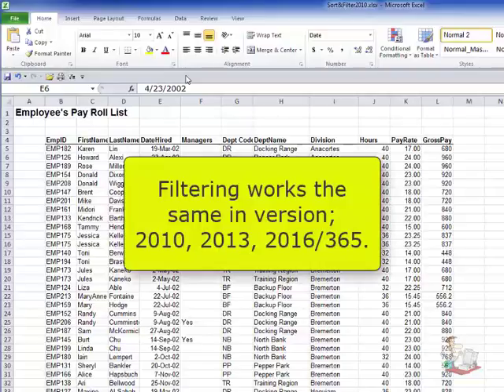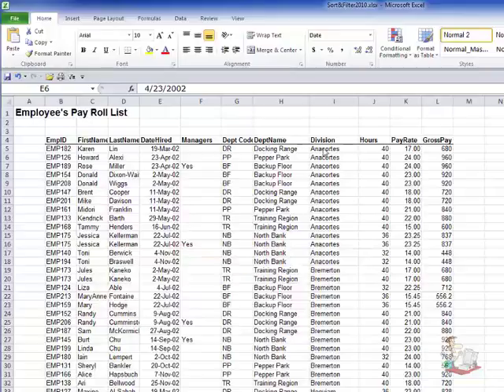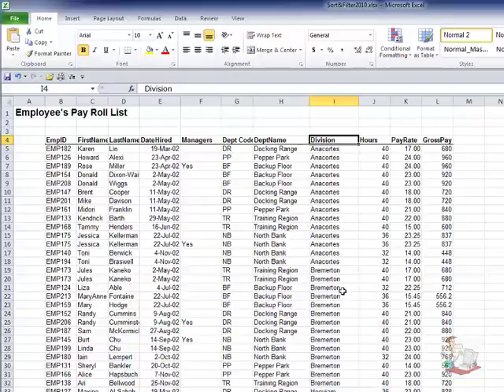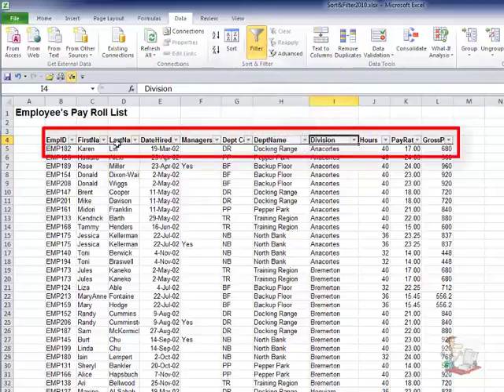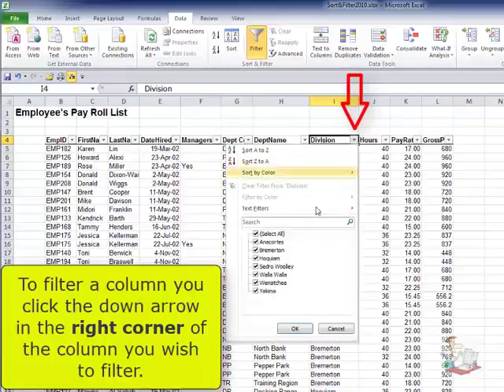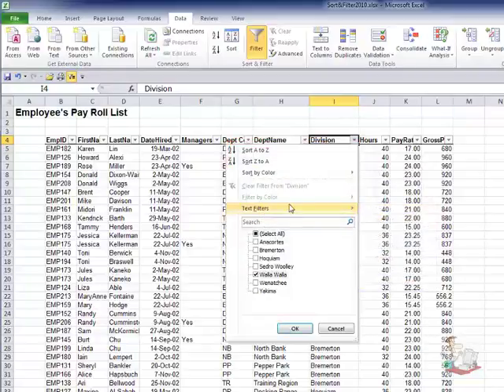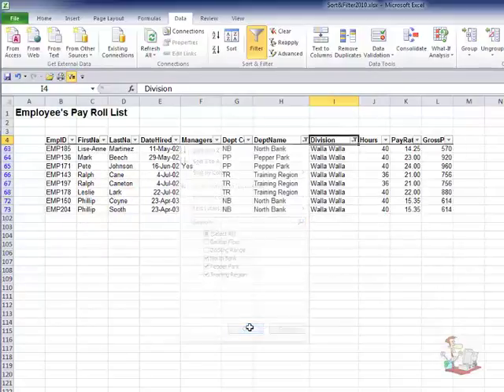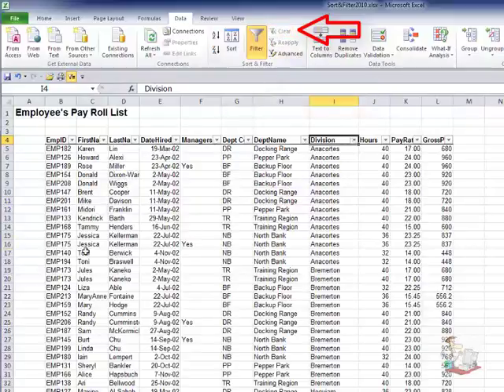MS Apps Learn and Grow Excel Filtering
Three-minute videos to teach you features in Microsoft applications. Learn how to filter data in Excel.